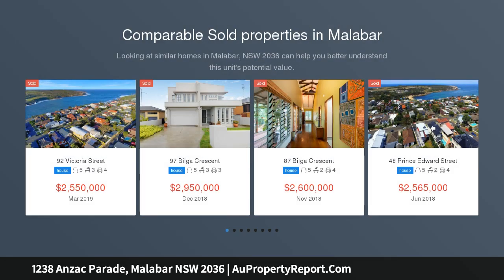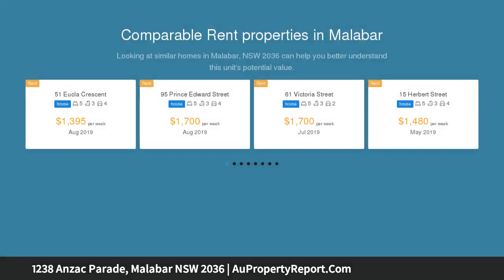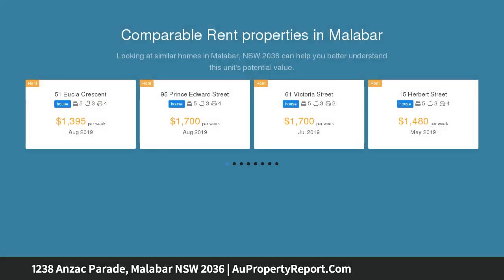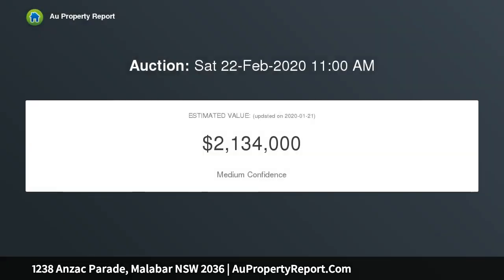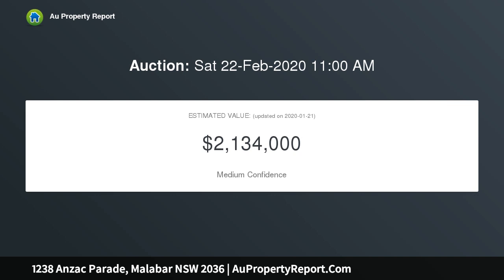1238 Anzac Parade, Malabar NSW 2036 | AuPropertyReport.Com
1238 Anzac Parade, Malabar NSW 2036
Property Type: house
Bedrooms: 5
Bathrooms: 5
Car Space: 3
5 Bedroom Dual Street Access Home